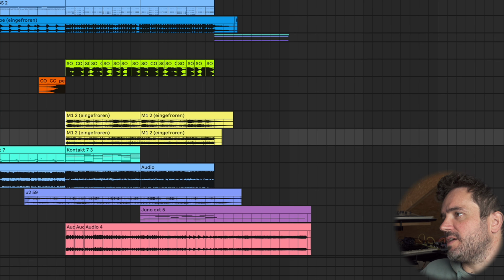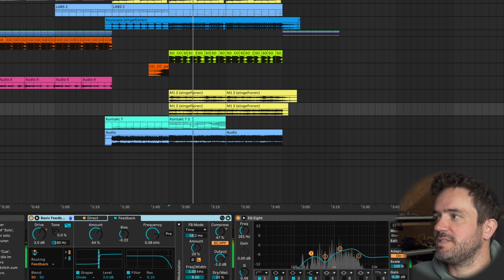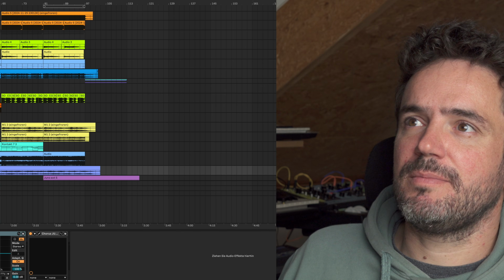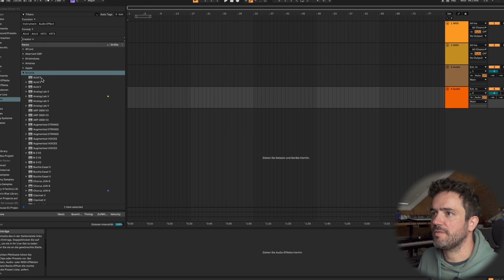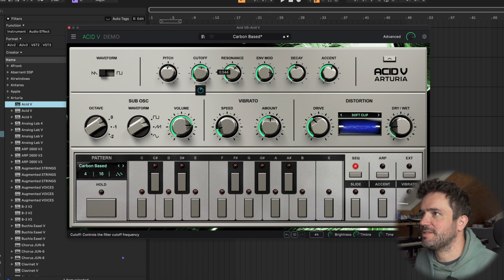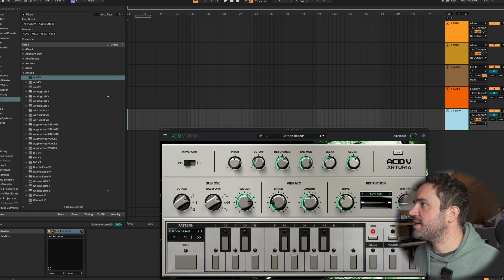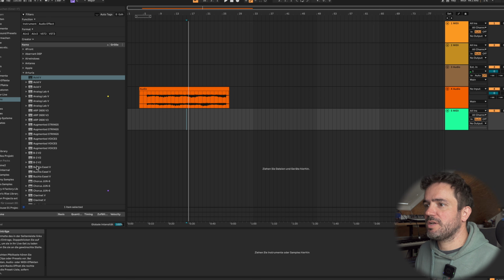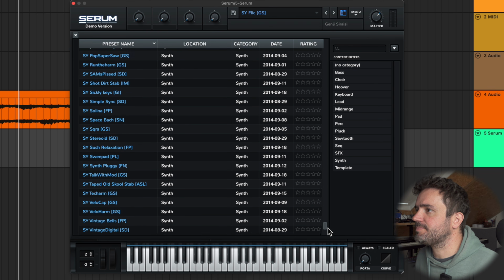Use the restrictions of demos to spark your creativity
Yes, we wanna buy them all. but maybe we don't have to?!

chapters:
00:19 try before buy
01:15 how I used the M1 demo
02:44 how this works in more detail
05:50 conclusion